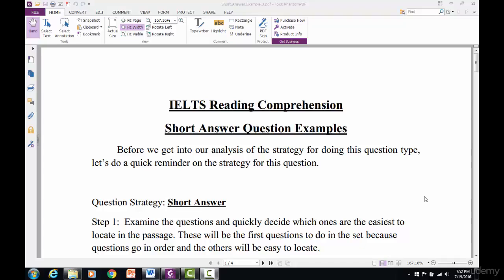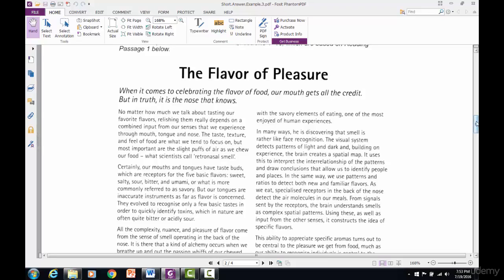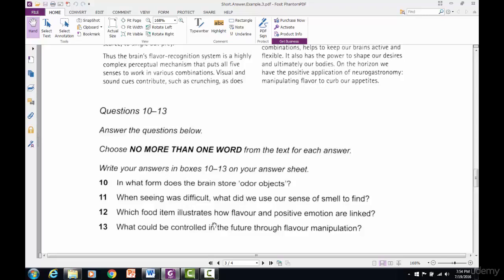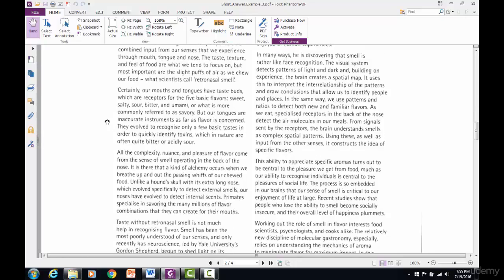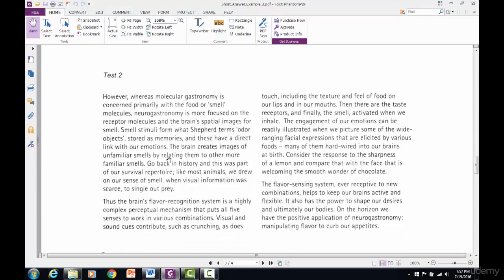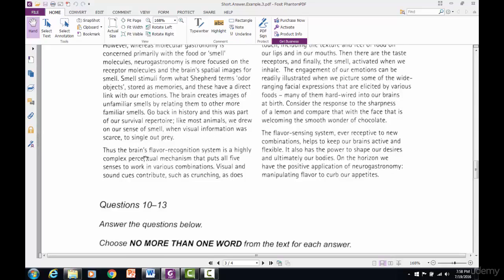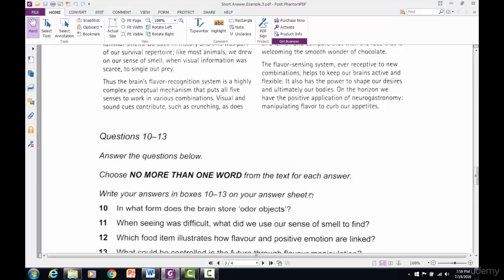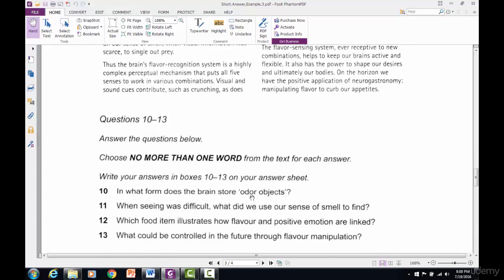17 Short Answer Example and Analysis3